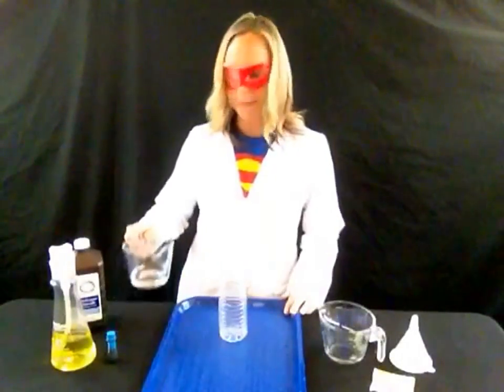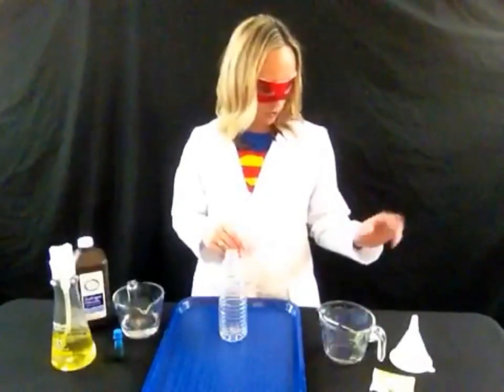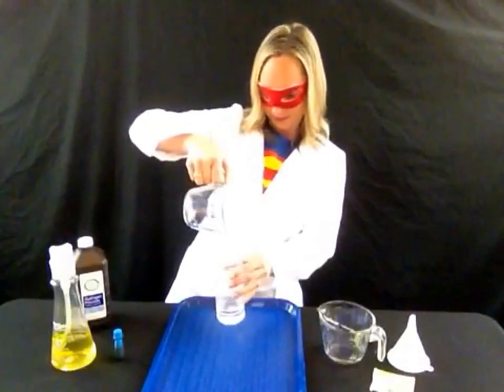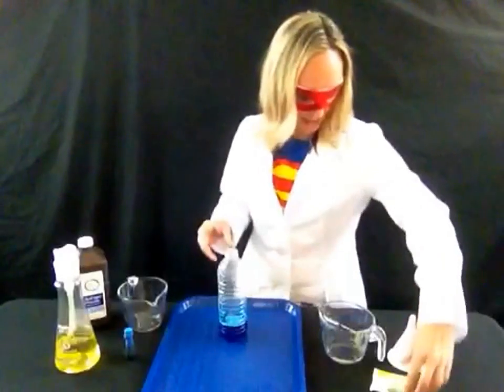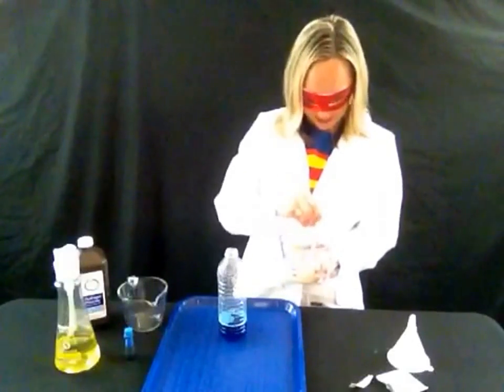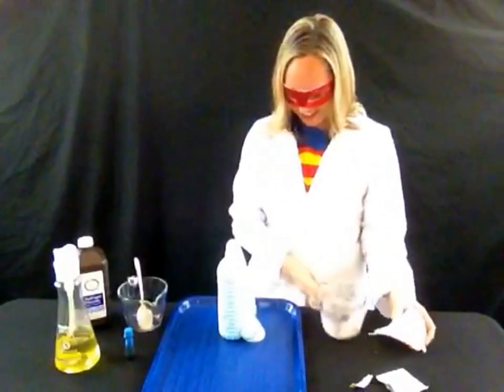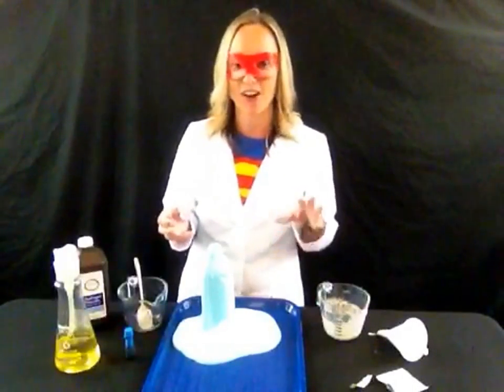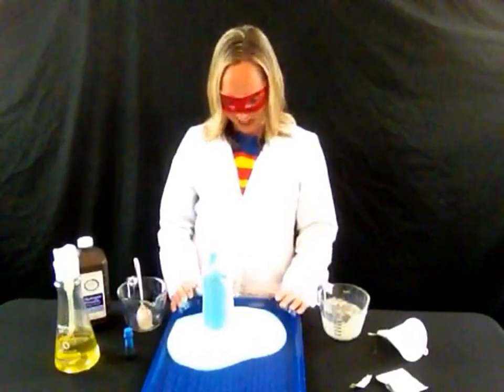How to Make The Best Foamy Experiment Ever ~ Elephant Toothpaste!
A super exciting, easy science experiment kids can do at home or in the classroom.  Great example of a chemical reaction.  Could be a fun science fair project by altering the amount of each ingredient, type of hydrogen peroxide used, etc. Another Super Science Girl Fun Adventure!
Kids: Always ask a grown-up for help with any science experiment for safety!

The Best Foam Experiment Ever ~ Elephant Toothpaste

Kids: Always make sure to get a grown up to help you with any science experiment for safety.

This is really, truly one of the most cool simple experiments you can do at home.  It looks like toothpaste fit for an elephant coming out of the bottle!

What you need:

Clear Plastic Water Bottle, 16-24 oz. Works Best
Hydrogen Peroxide (the higher concentrated type from beauty supply stores works best)
Food Coloring
Packet of Active Yeast
2-4 Tablespoons of Warm Water
Small Cup to Mix In
Small Funnel (makes it easier)
Mixing Spoon
Tablespoon of Liquid Dish Soap
Tray to Contain Mess On

How to do it:

1. Pour about 2/3 cup of hydrogen peroxide into empty bottle.

2. Add a few drops of food coloring.

3. Add about a tablespoon of liquid dish soap to bottle, swirl to mix.

4. In small mixing cup, put the yeast in the warm water, stir about 30 seconds to mix.

5. Put the funnel on top of the bottle, pour the yeast mixture in, remove the funnel, watch the foamy fun!

Science Fair Project Ideas:
Try different amounts of solutions, different types of hydrogen peroxide, different yeast, etc.  See what works best.

Enjoy the super science fun!